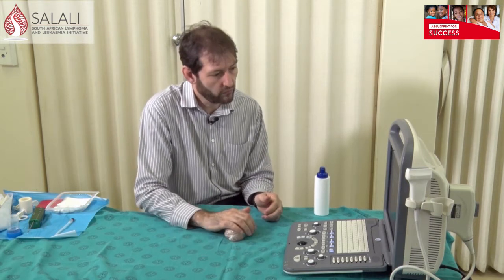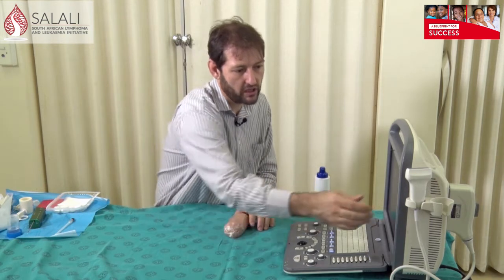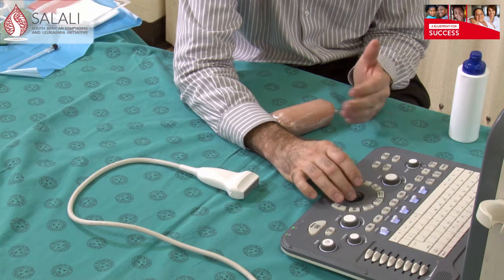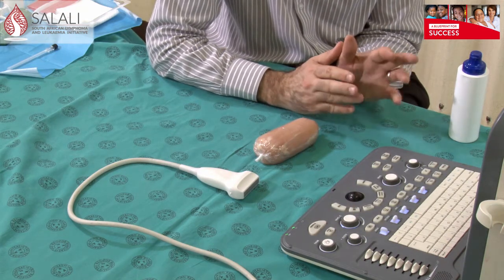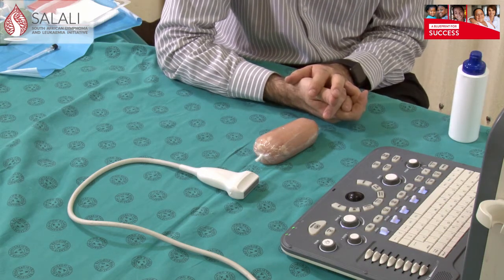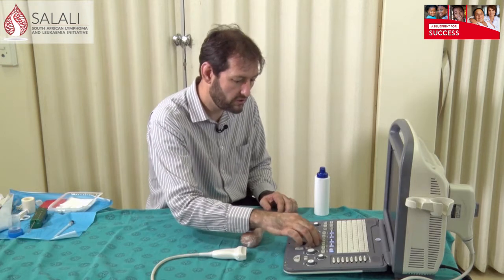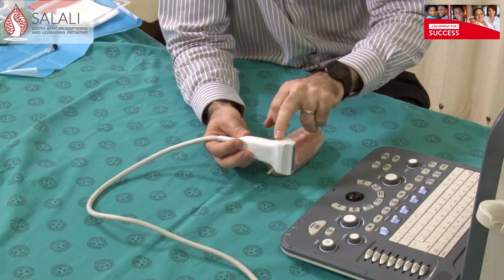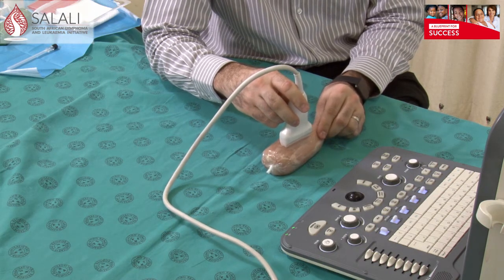Ultrasound guided biopsy: "What you need"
Introduction to ultrasound guided biopsy